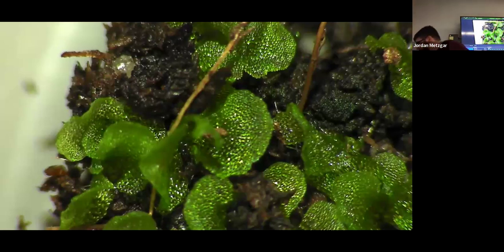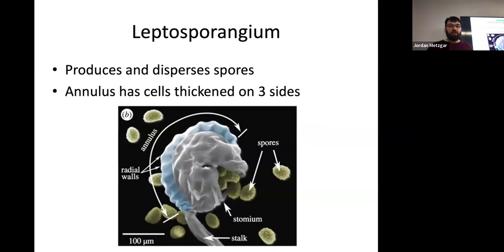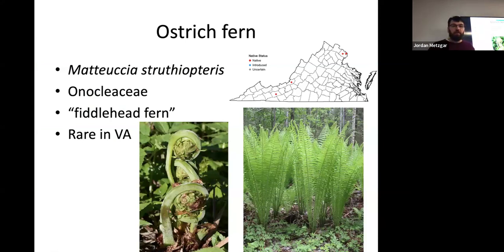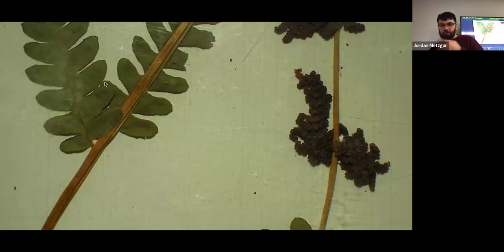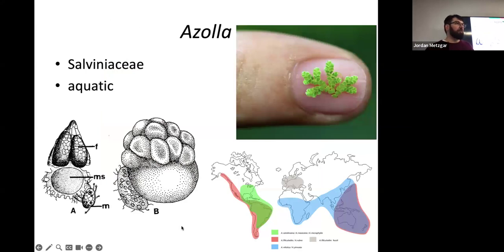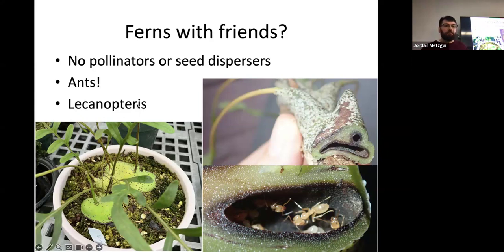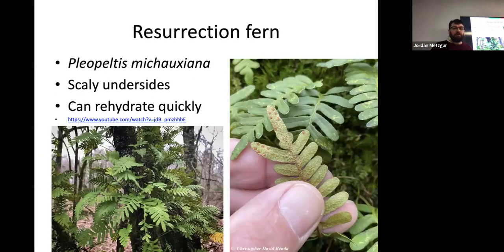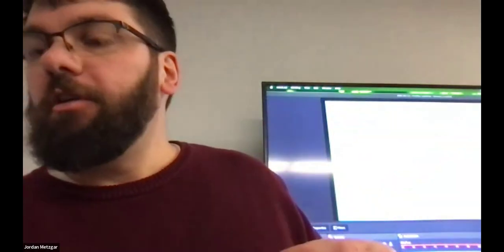VNPS-NR March 2024 chapter meeting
Sorry but only part of the talk was recorded.